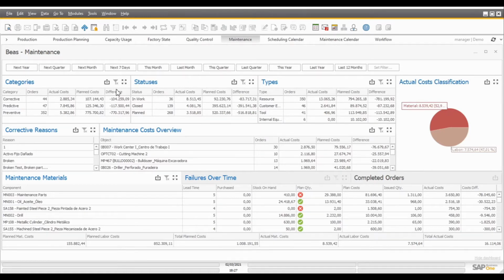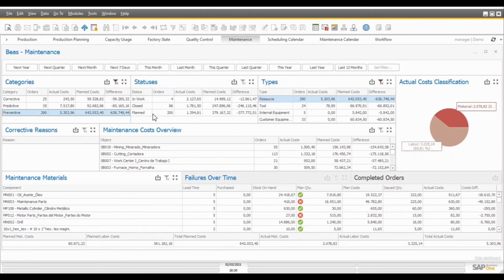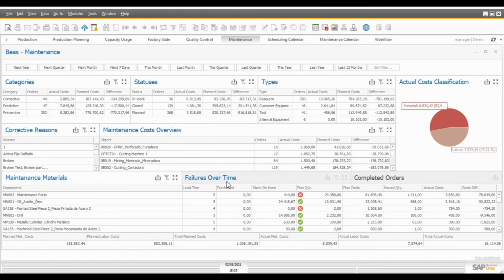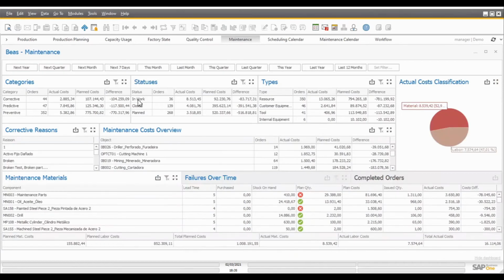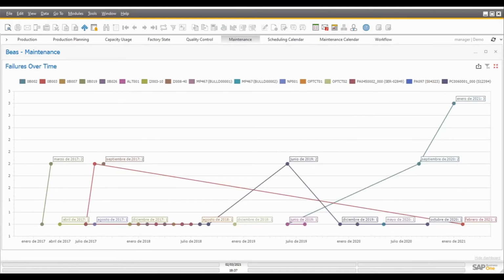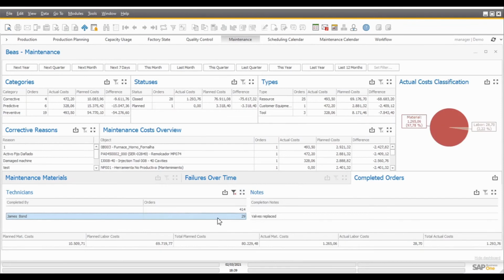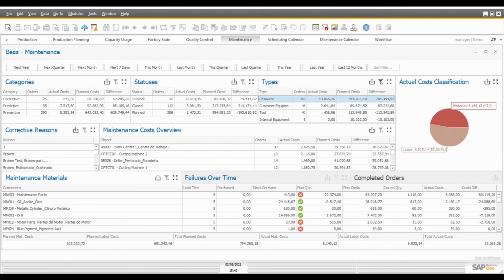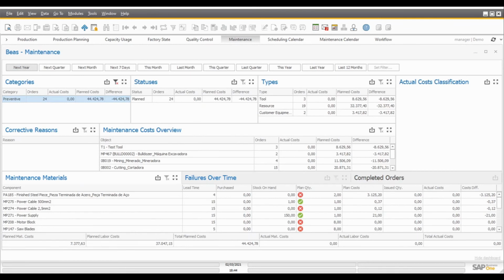Beas Analytical Insights - Maintenance Dashboard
Learn in this video about Beas Analytical Insights Dashboards. Contact your Channel Manager to get more information.

If you have any support or sales-related questions, write us today